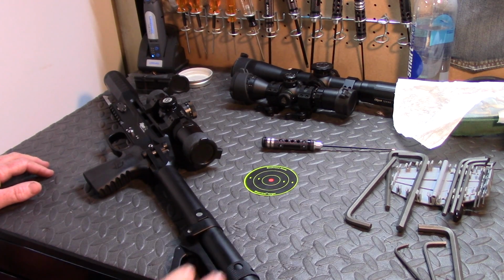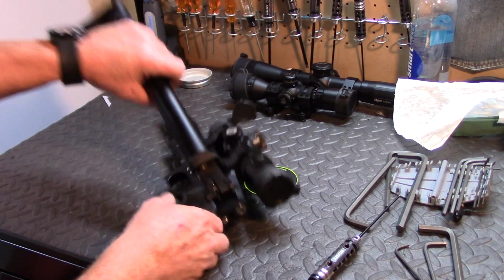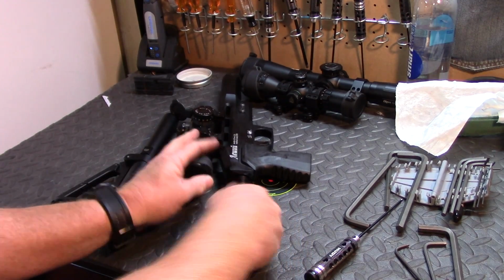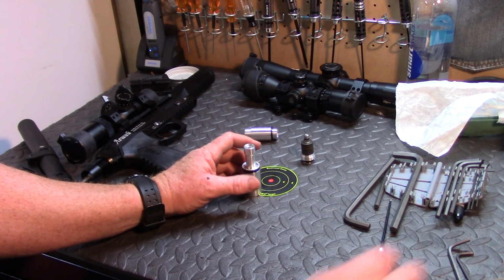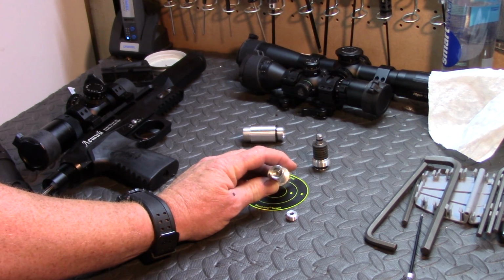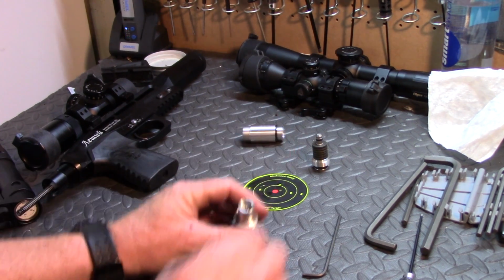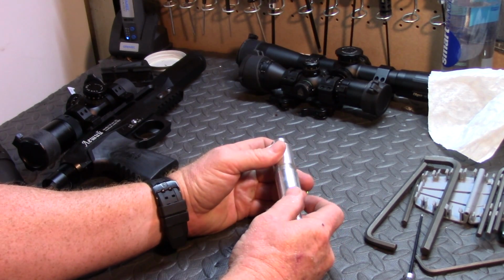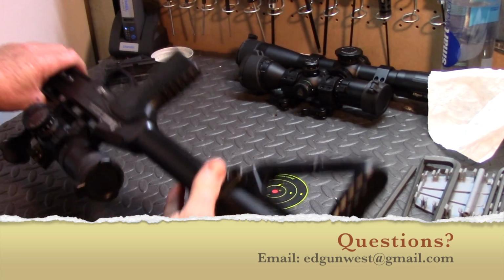Leshiy Regulator Adjustment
Adjusting and servicing the Leshiy regulator